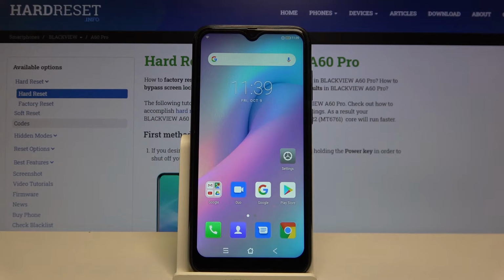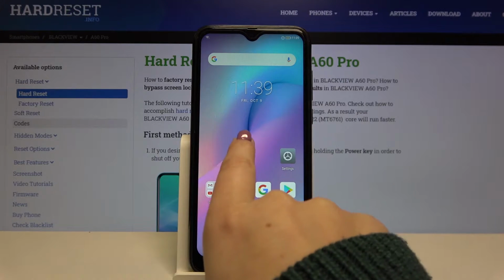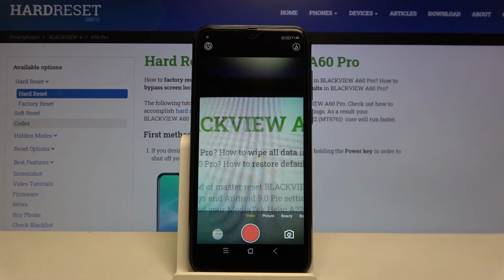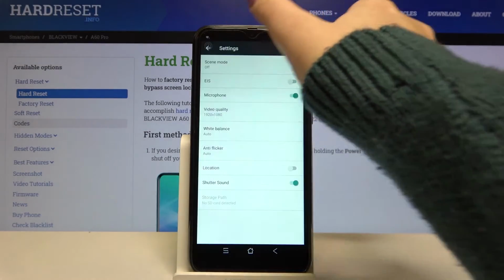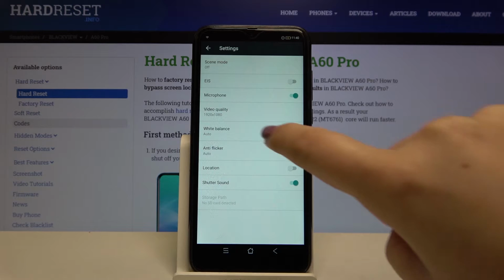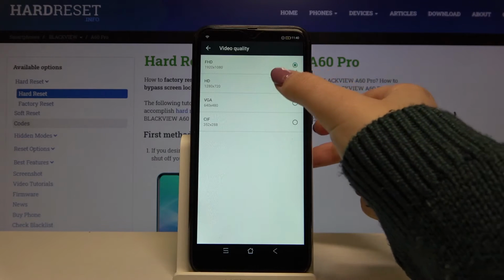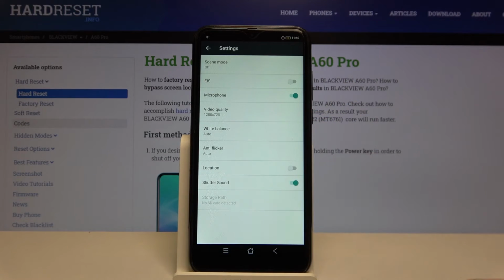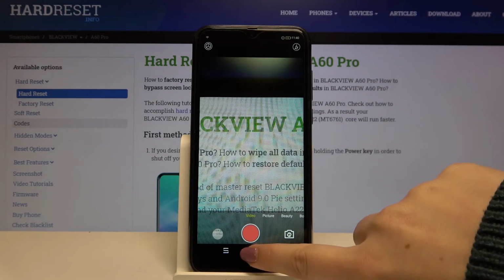How to Change Video Quality in BLACKVIEW A60 Pro – Camera’s Settings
Learn more info about BLACKVIEW A60 Pro:
If you are not satisfied with the quality of the video you shoot with the BLACKVIEW A60 Pro, check how to change the video quality in the camera of this device. Our specialist will show you how to set the highest video quality so that you can enjoy the best effects.

How to Change Video Settings in BLACKVIEW A60 Pro? How to Open Camera Settings in BLACKVIEW A60 Pro? How to Manage Camera Settings in BLACKVIEW A60 Pro? How to Change Videos Quality in BLACKVIEW A60 Pro?  How to Adjust Video Quality in BLACKVIEW A60 Pro? How to change quality of video in BLACKVIEW A60 Pro?